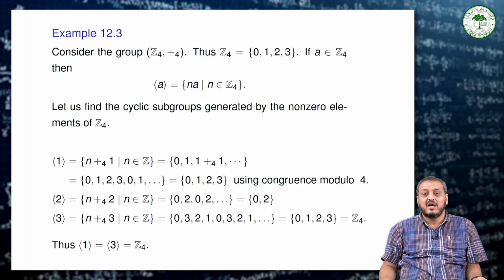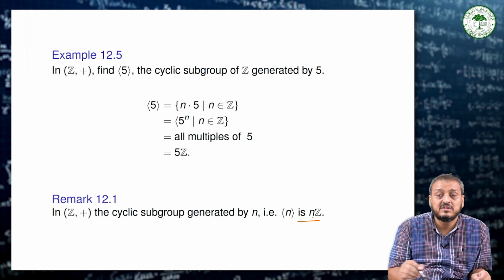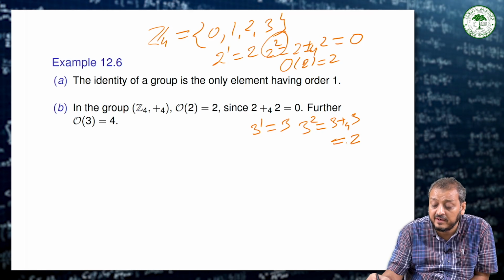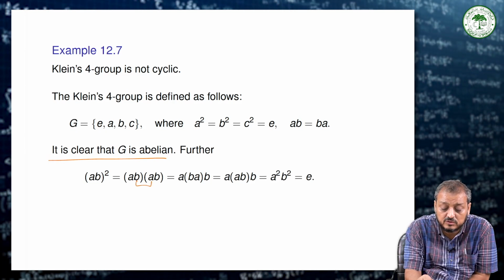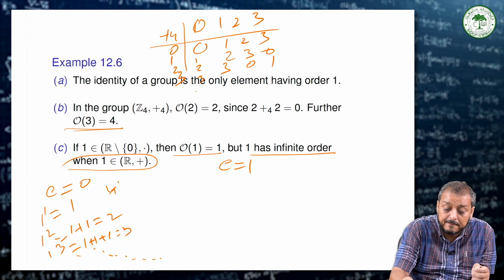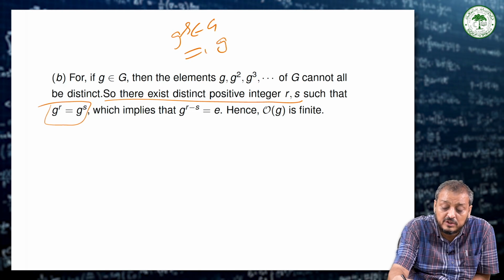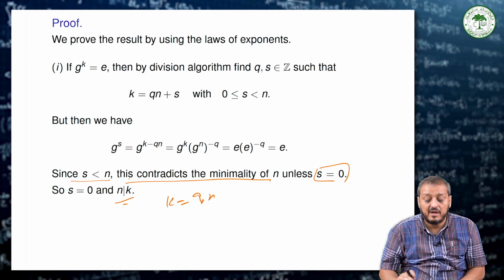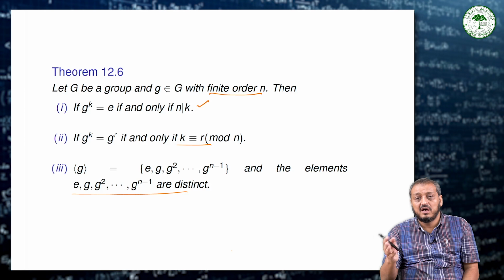Cyclic subgroups with examples and order of element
In this lecture, we define cyclic subgroups and provide several examples to illustrate them. We also introduce the concept of the order of a group and present various examples to demonstrate how the order of an element within a group is determined.